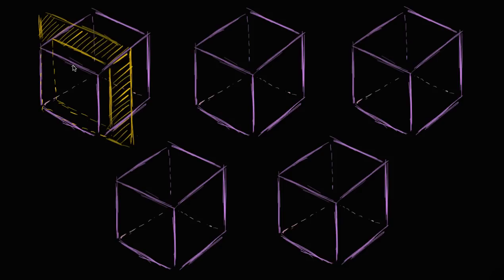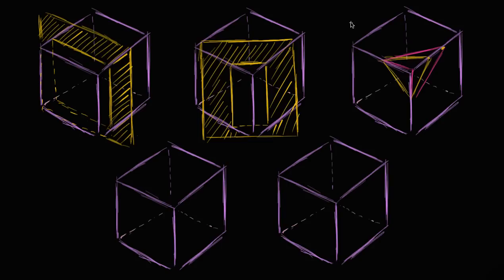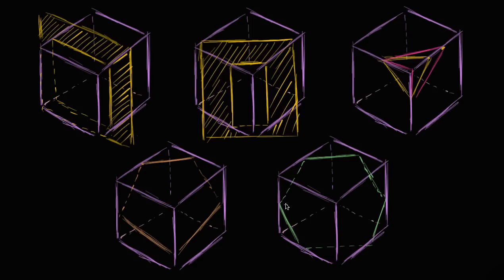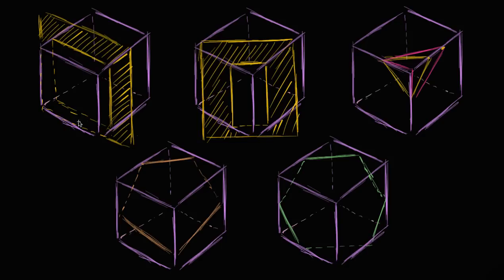Ways to cut a cube | Perimeter, area, and volume | Geometry | Khan Academy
Courses on Khan Academy are always 100% free. Start practicing—and saving your progress—now